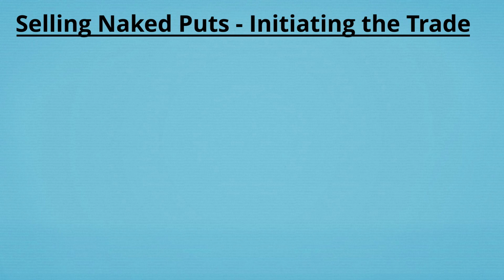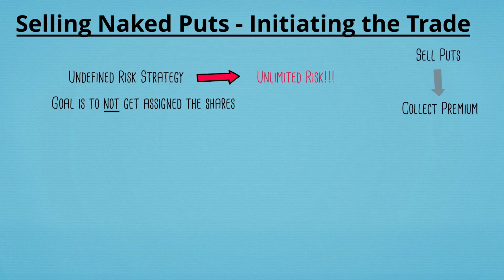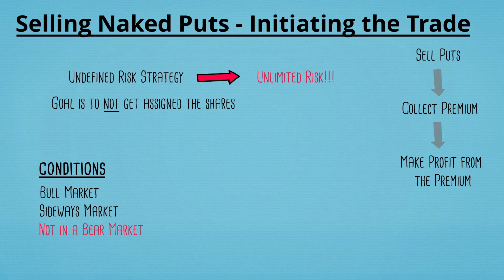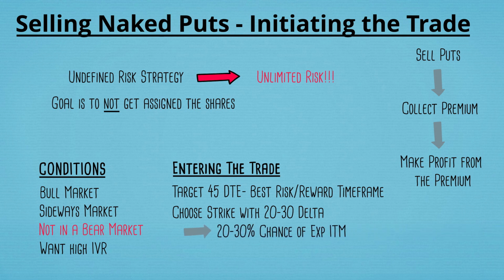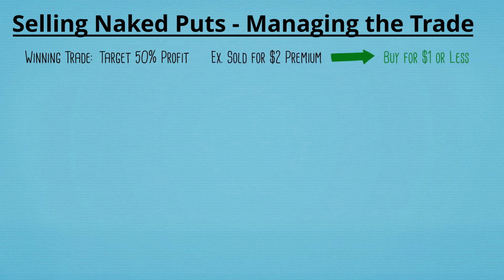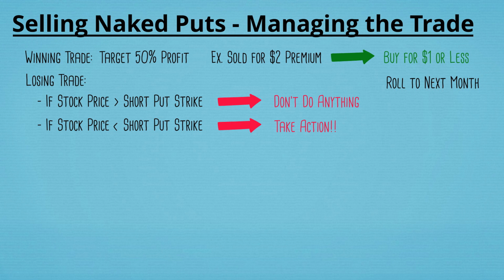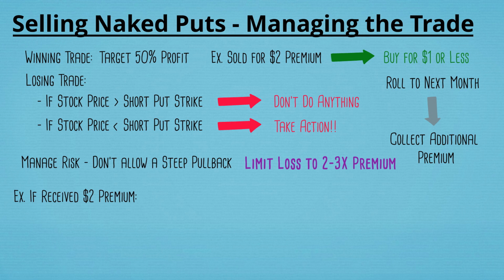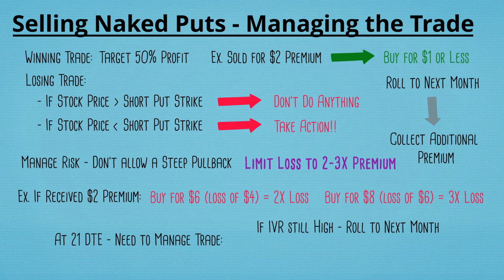Ultimate Options - Short Naked Puts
In this video we cover the Short Naked Put Option Strategy.  This is a very easy strategy to use since there is only one option position/leg you need to enter, but it is an undefined risk strategy, so it is critical you understand how to use it correctly in order to avoid significant losses.